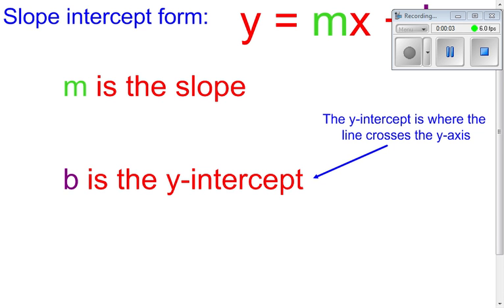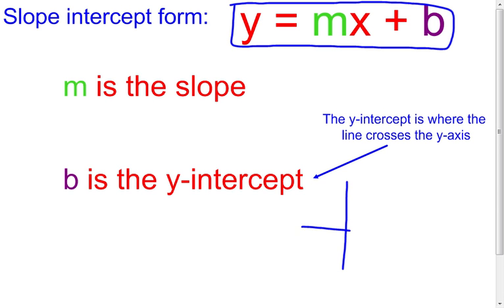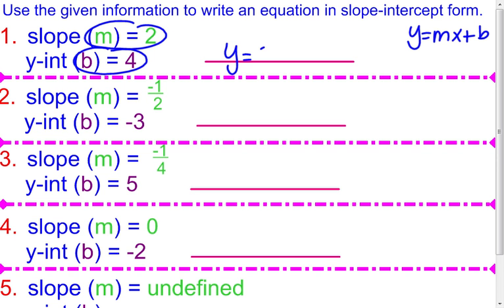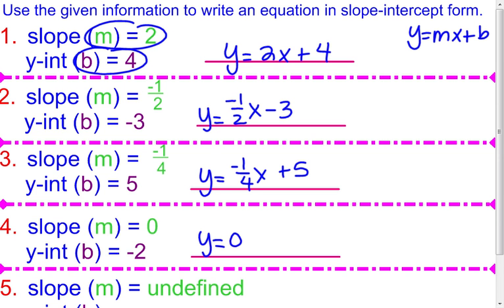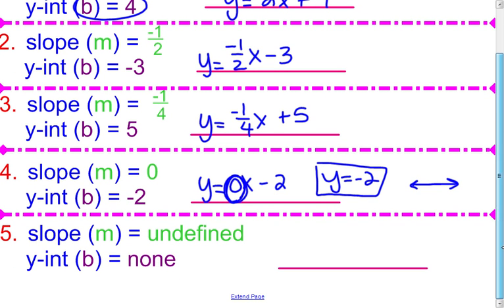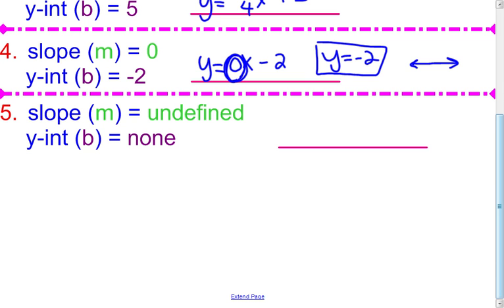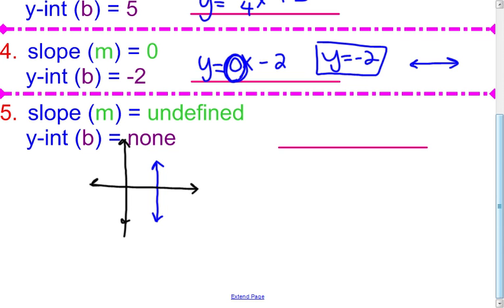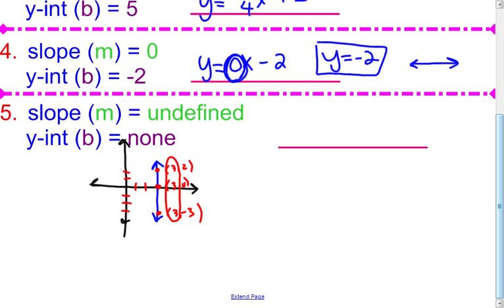5 3 A Writing Equations in Slope Intercept Form